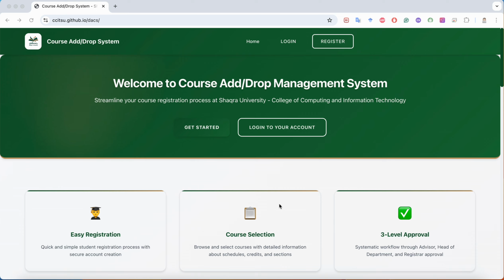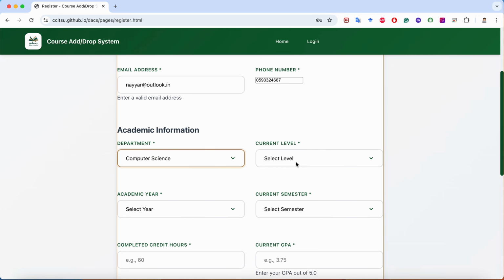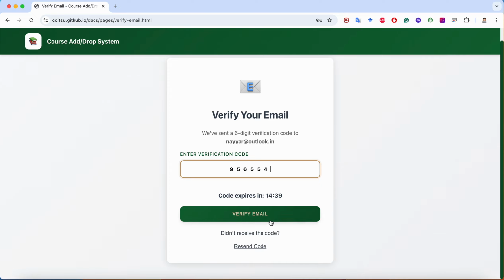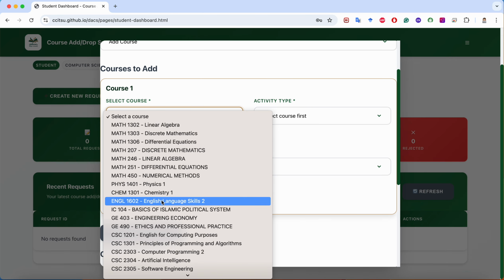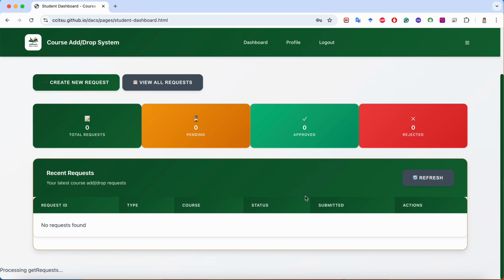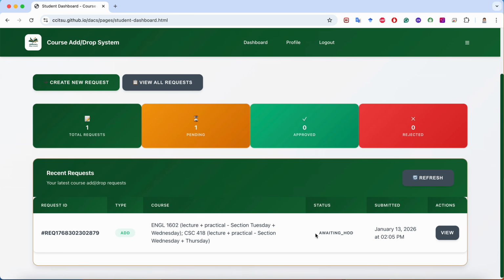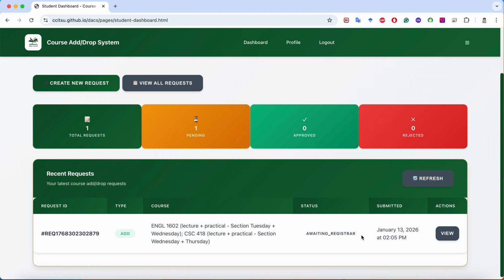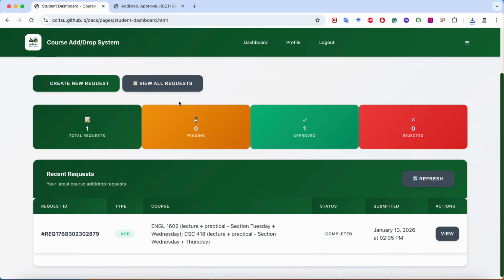DACS - Course Add and Drop System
College of Computing and Information Technology
Shaqra University, Saudi Arabia